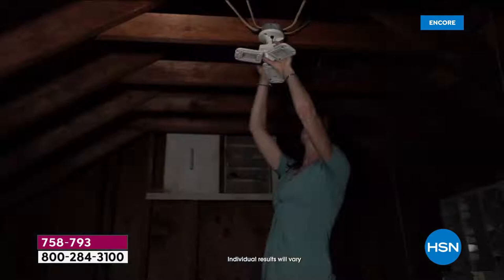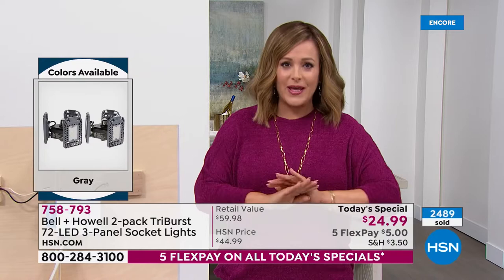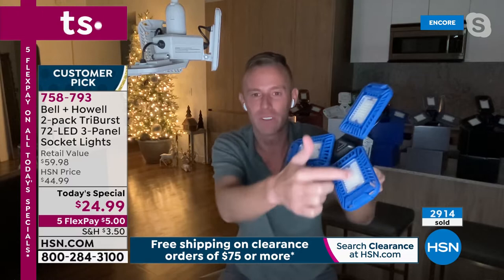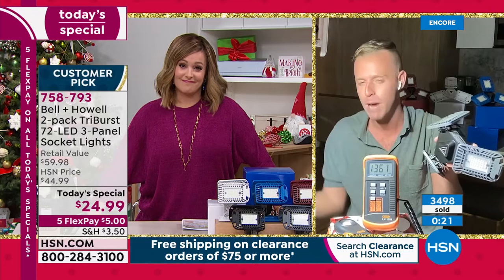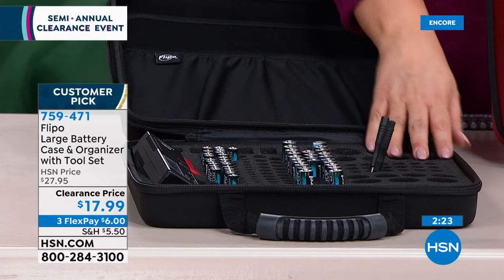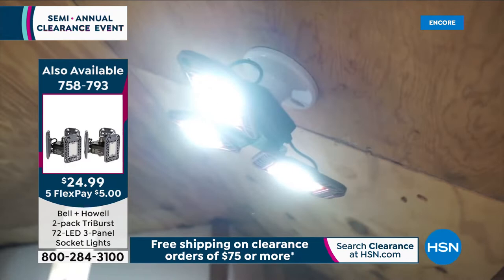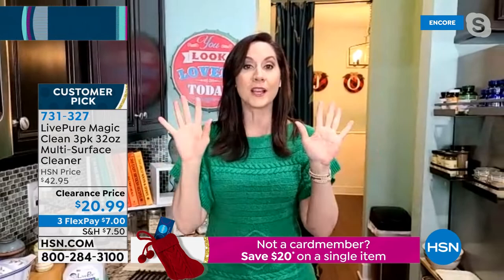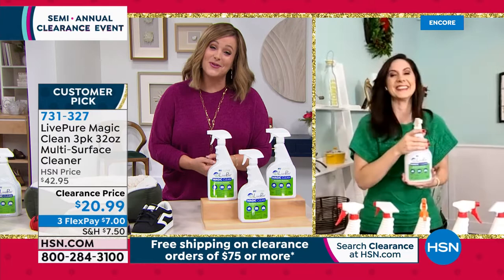HSN | Semi-Annual Home Clearance 12.24.2021 - 02 AM